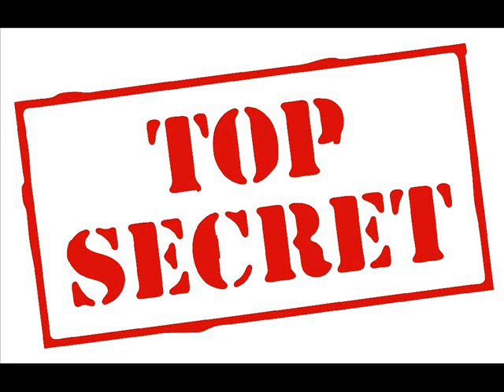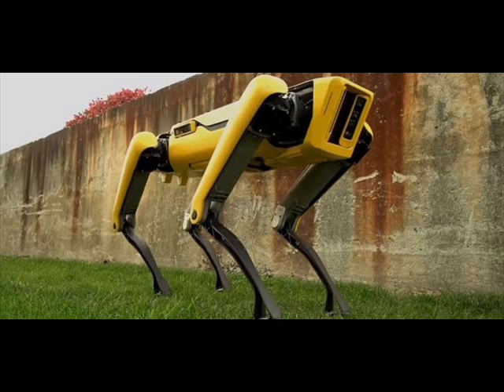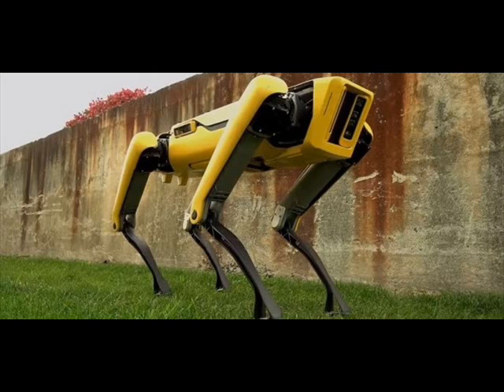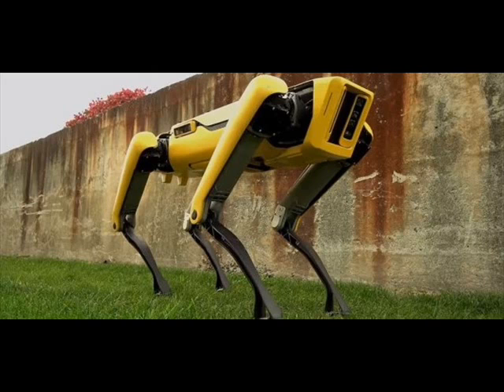Boston Dynamics teases its latest robotic dog